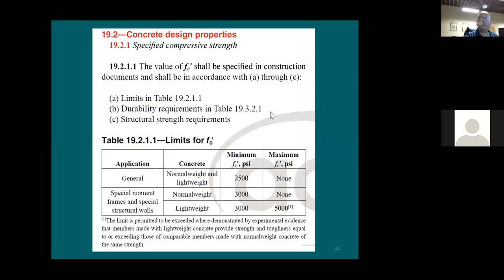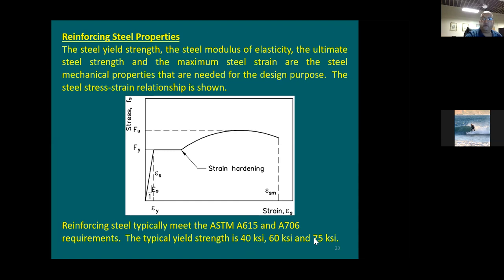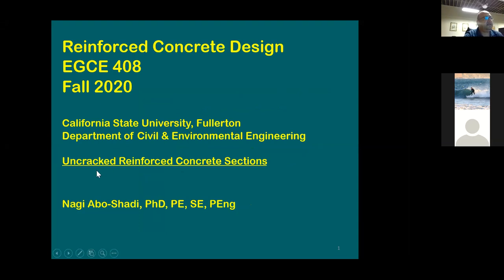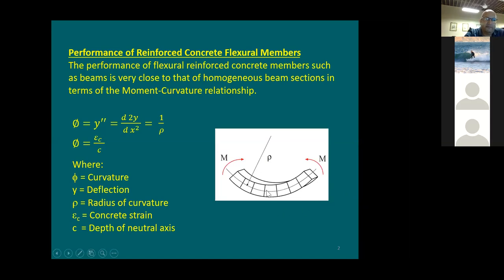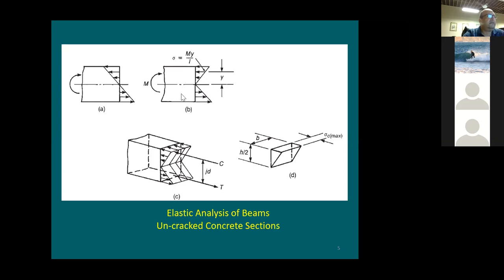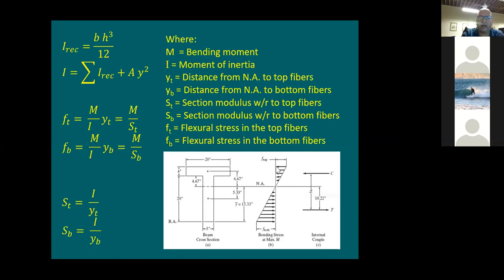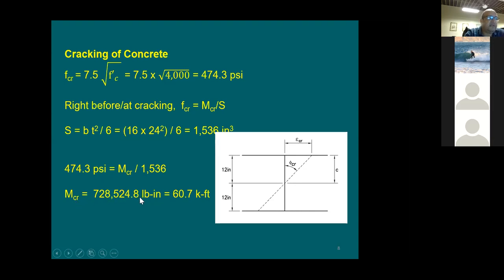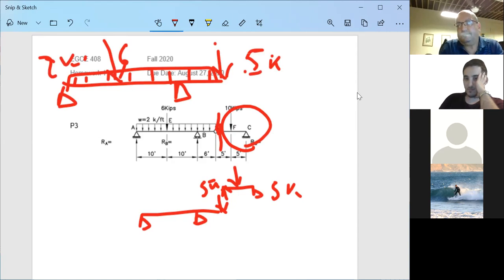2020 08 27 Fall 2020 EGCE 408 02